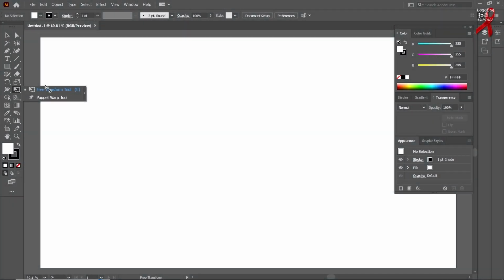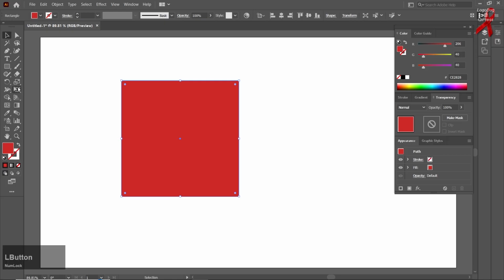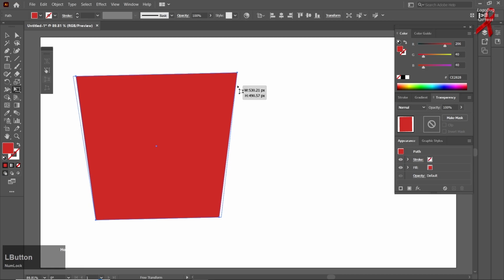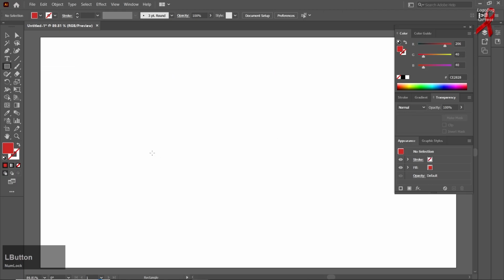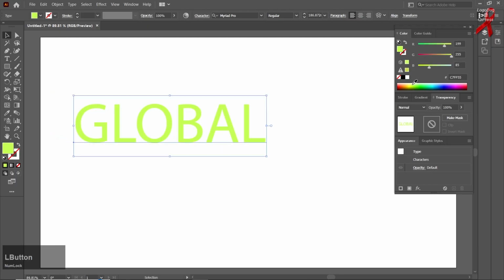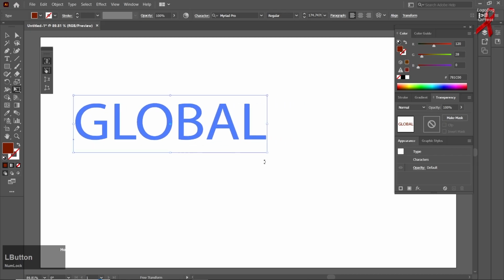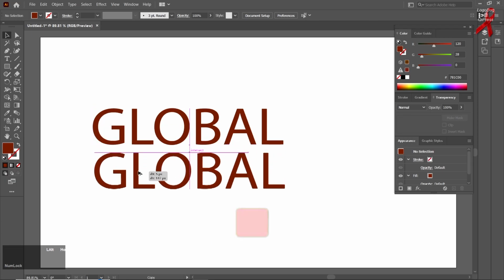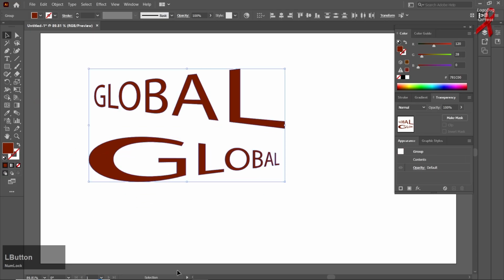how to use free transform tool | illustrator basics | class 15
hi there, in this tutorial I will teach you all about class 15 of adobe illustrator basics, in which I will teach you how to use free transform tool, after watching this class, you will be able to use free transform tool.